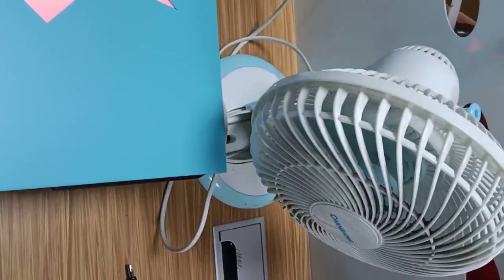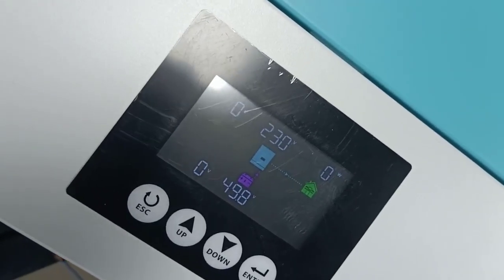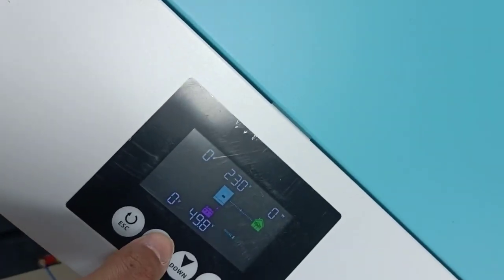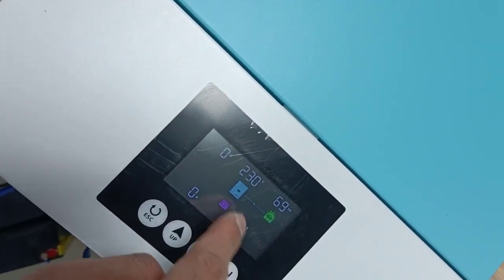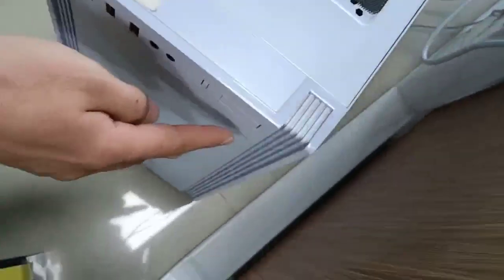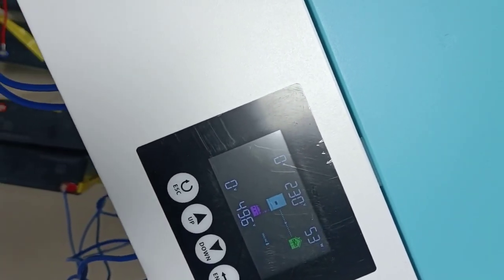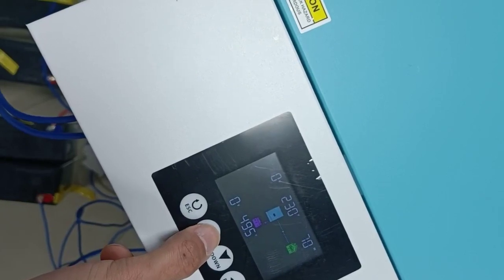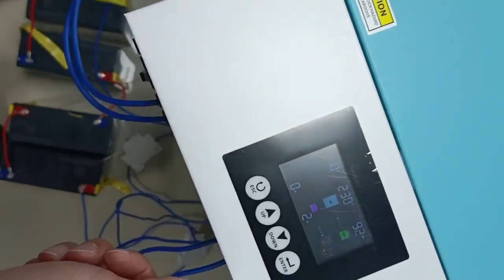Daxtromn inverter 6.2kw hybrid solar inverter not showing the load output ?not ture ,how to Check?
Daxtromn inverter 6.2kw hybrid solar inverter not showing the load output when the load not more than 100W?
actually we can check load in VA,that will showing total oupt ,showing in VA that have considered active power and reactive power